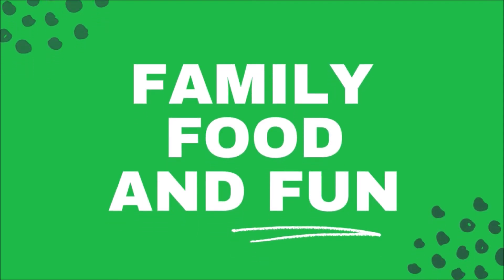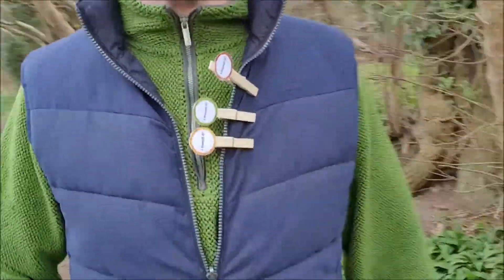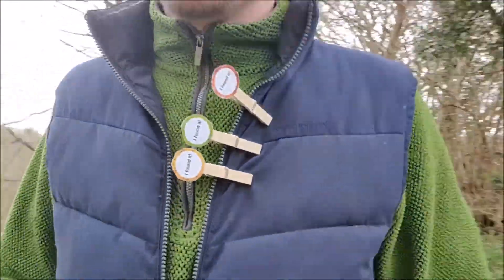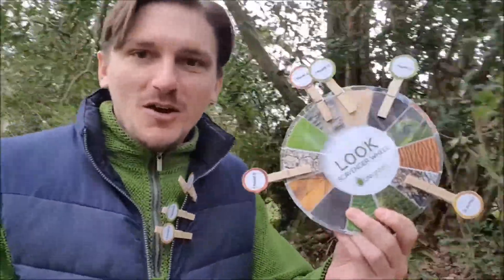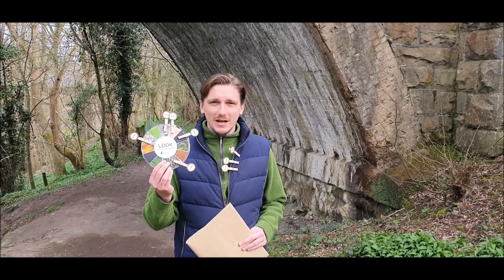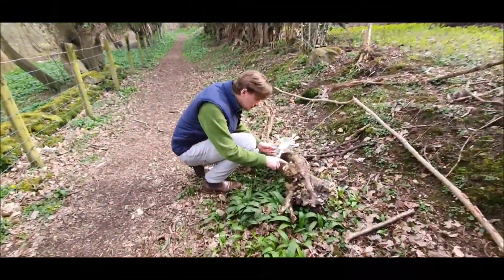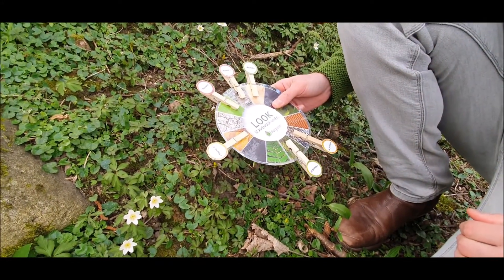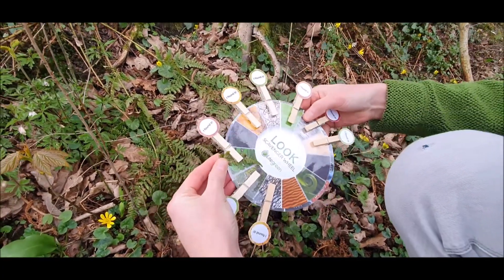Easter Family Food & Fun Family Challenge video by Shanone at Litegreen Ltd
As part of our Family Food & Fun programme funded by Comic Relief,  Shanone from LiteGreen Limited has created this fun family challenge video for families to enjoy